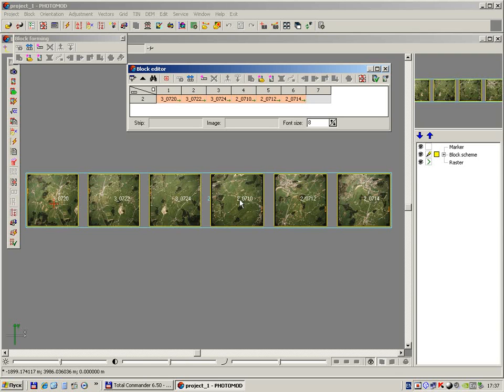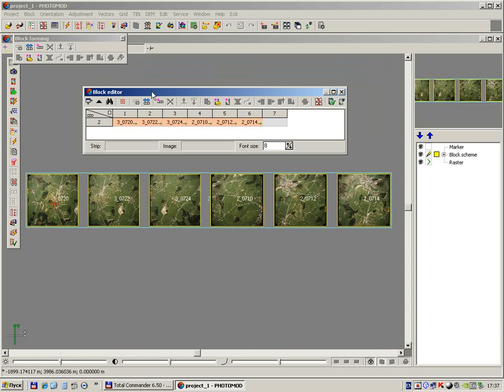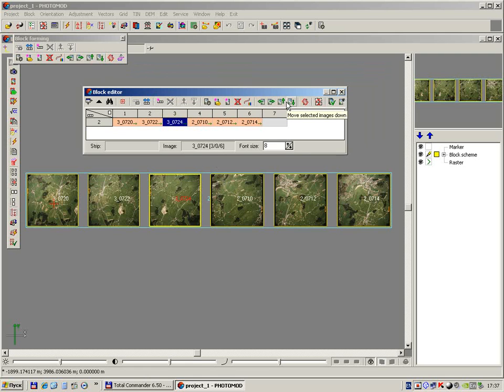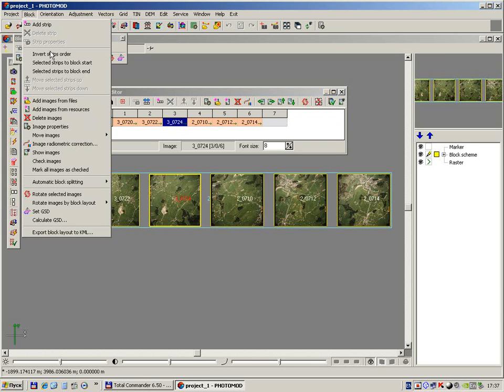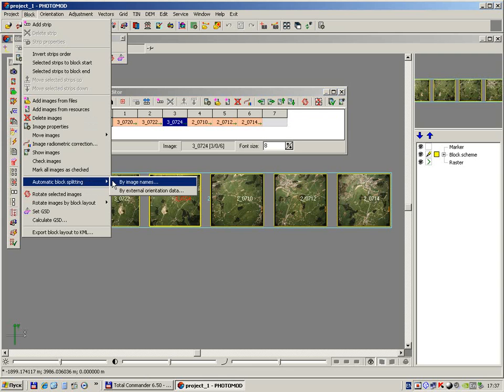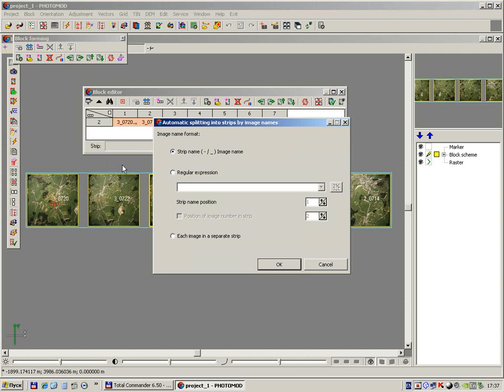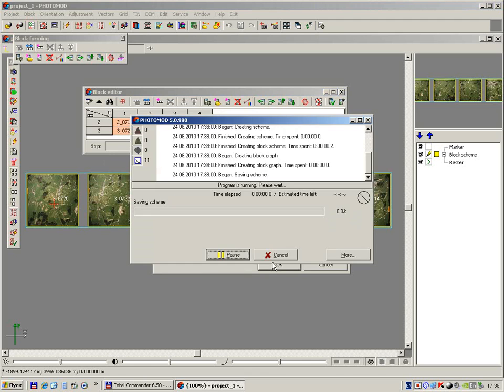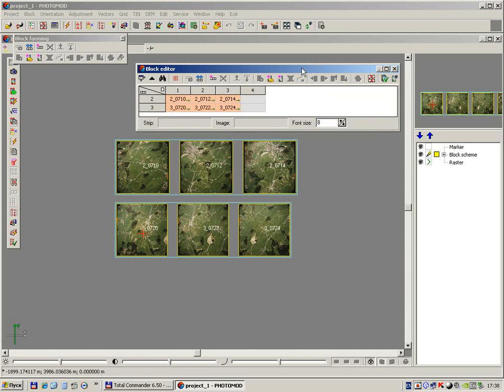Splitting into strips. DPW PHOTOMOD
Splitting block into strips